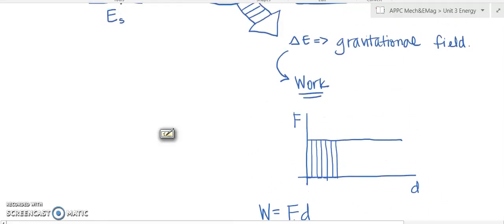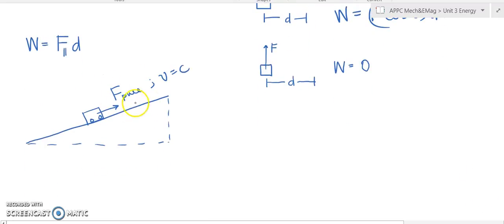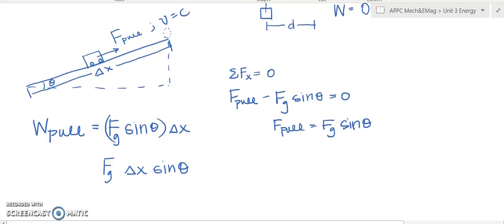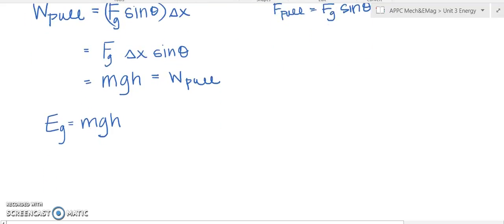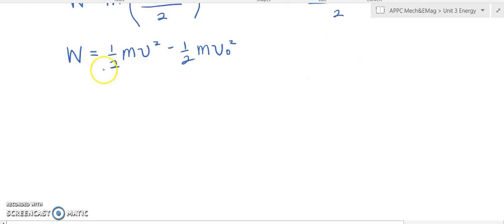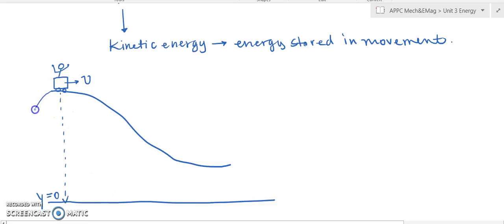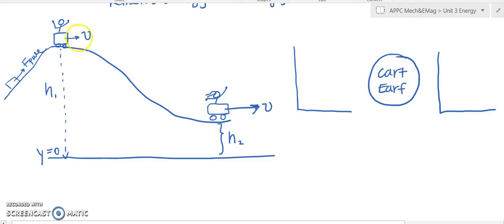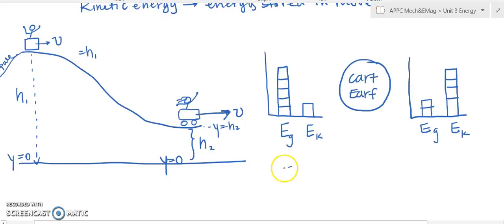APPCME Energy pt1